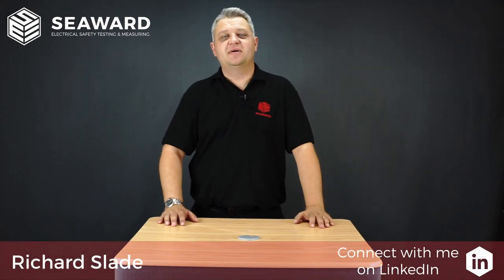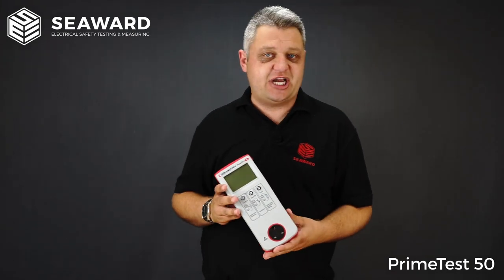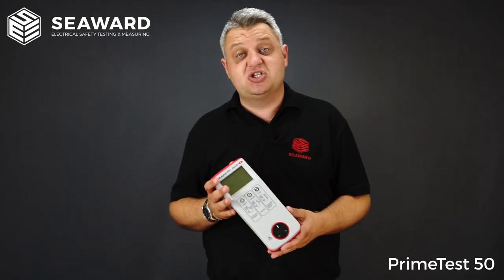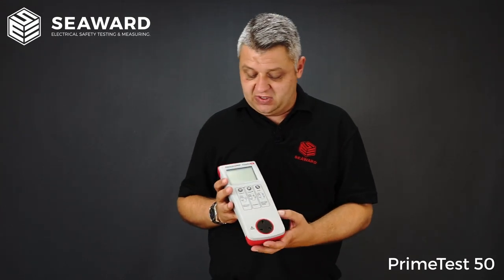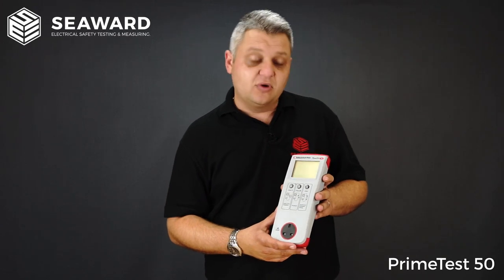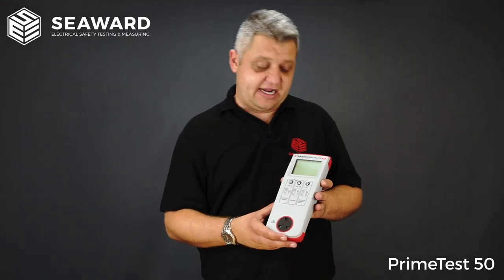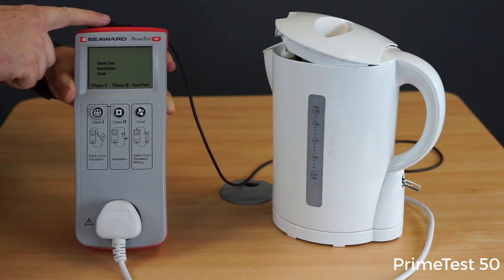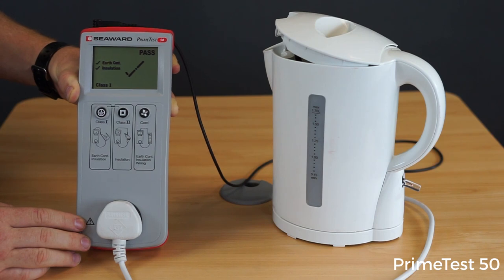Seaward PrimeTest 50 PAT Tester (347A910)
Find out about one of our most popular PAT testers, the PrimeTest 50, also known as Seaward's PAT checker due to its Pass or Fail only indication, in this short video by our PAT expert Richard Slade.